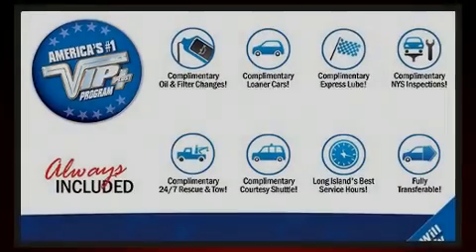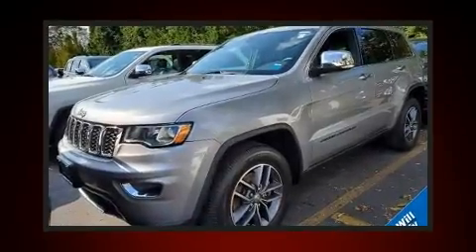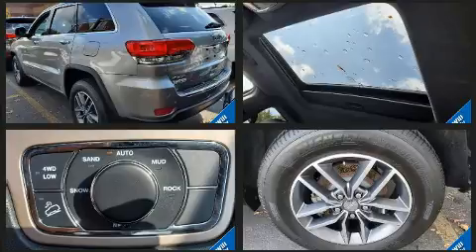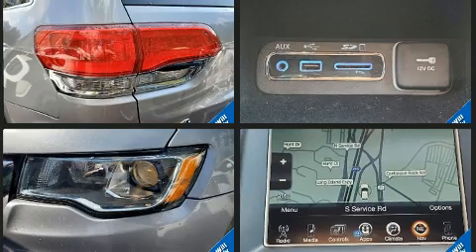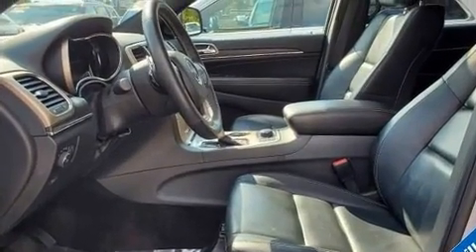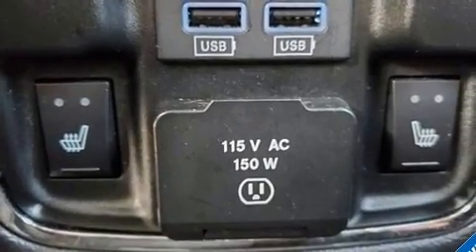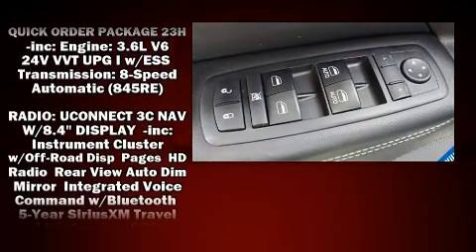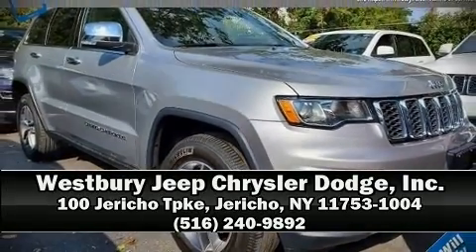2017 Jeep Grand Cherokee Limited in Jericho, NY 11753-1004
Sensibility and practicality define the 2017 Jeep Grand Cherokee. With less than 20,000 miles on the odometer, this 4 door sport utility vehicle prioritizes comfort, safety and convenience. It features four-wheel drive capabilities, a durable automatic transmission, and a refined 6 cylinder engine. It's equipped with tons of terrific amenities, but it won't break your budget. Such as remote keyless entry, front and rear reading lights, a power seat, heated front and rear seats, automatic temperature control, heated steering wheel, a power rear cargo door, and voice activated navigation. For drivers who enjoy the natural environment, a power moon roof allows an infusion of fresh air. Jeep ensures the safety and security of its passengers with equipment such as: dual front impact airbags with occupant sensing airbag, head curtain airbags, traction control, brake assist, anti-whiplash front head restraints, a security system, an emergency communication system, and 4 wheel disc brakes with ABS. Various mechanical systems are monitored by electronic stability control, keeping you on your intended path. We have a skilled and knowledgeable sales staff with many years of experience satisfying our customers needs. We'd be happy to answer any questions that you may have. Come on in and take a test drive!